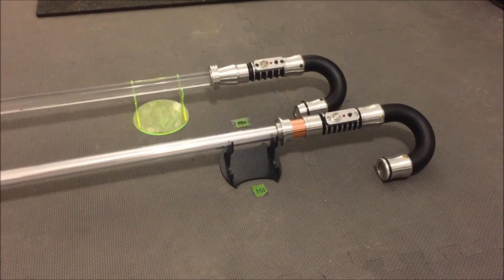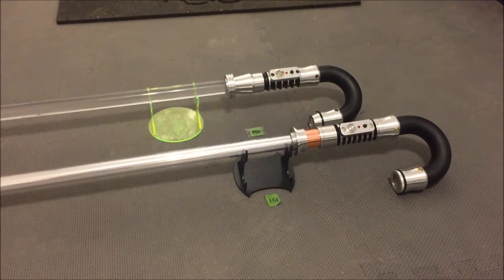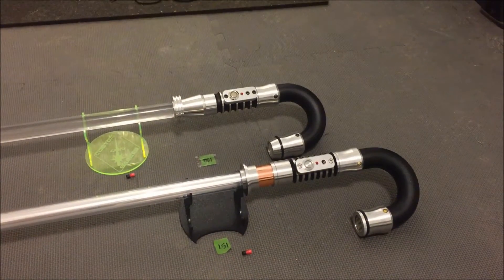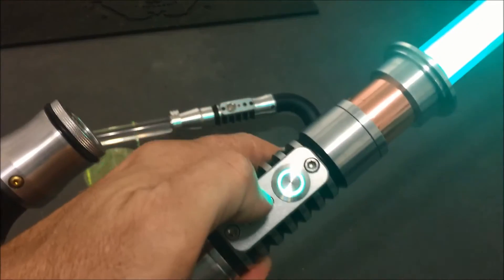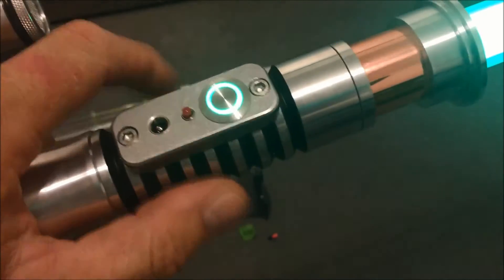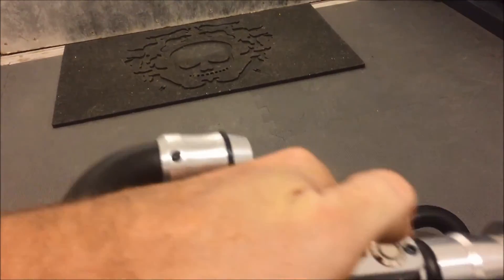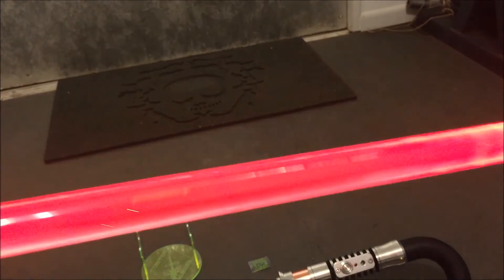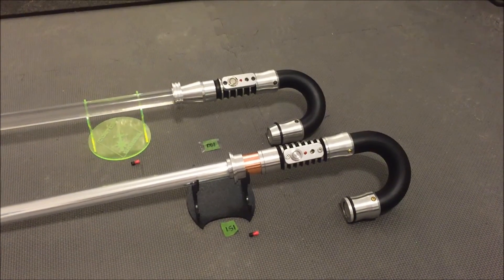Cane Saber Intro Video by LDM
Since I made the original Cane Saber nearly a decade ago, I have repeatedly been asked to make more.  Over the years I have done so, but the demand is simply too great for me to make them from scratch each time.  These are the POC Cane Sabers for my new line (which contains 4 models, 2 variants per model), available for commission